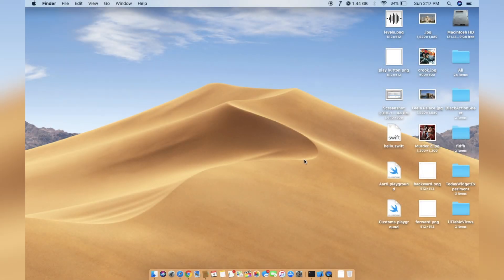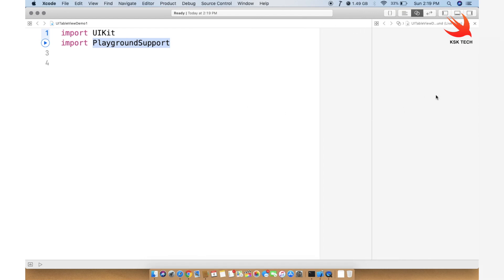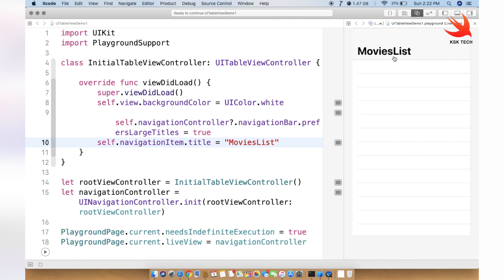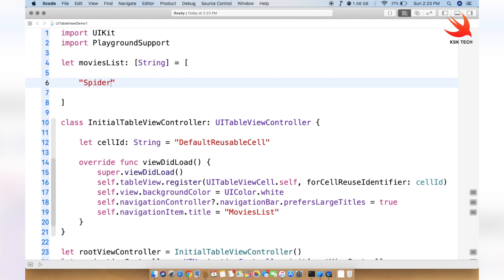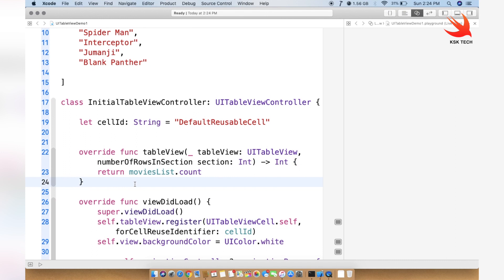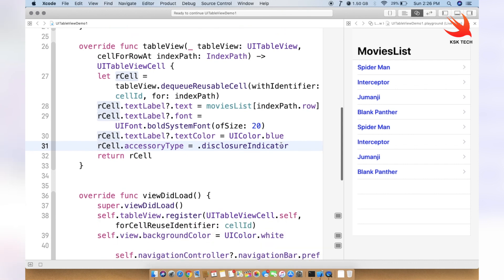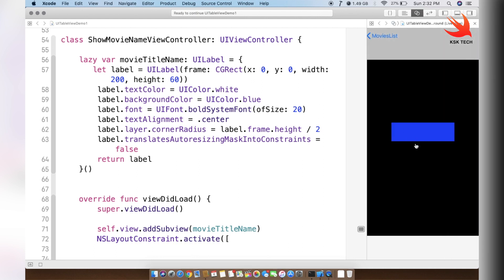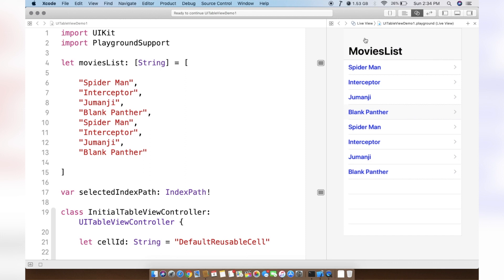How To Create A UITableView With Action In Xcode 10 Programatically (Swift 4.0) | Demo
This Video will teach you on creating UITableView In Xcode 10 Programatically using Swift 4. Watch the Video till to the End.